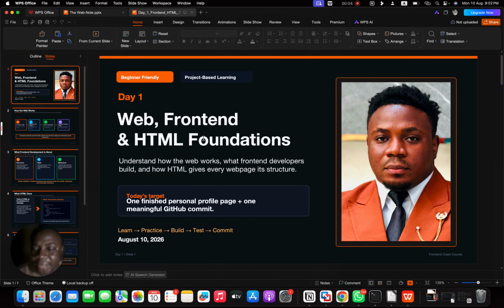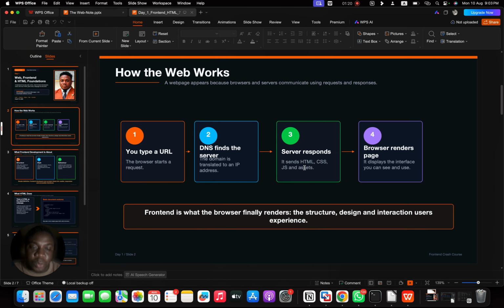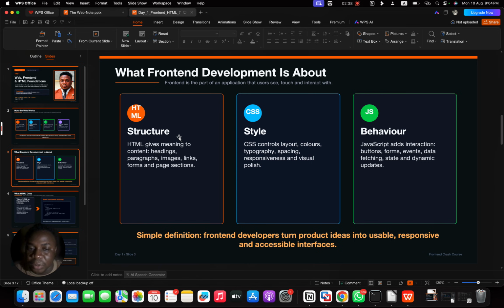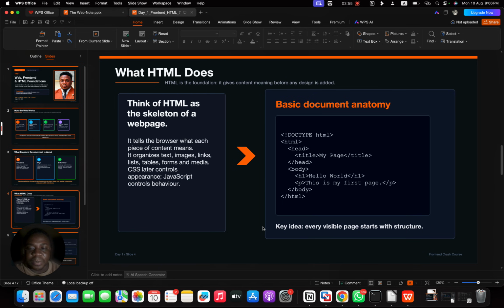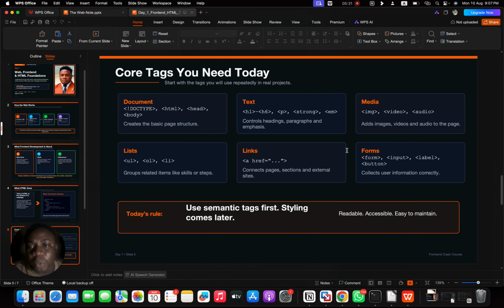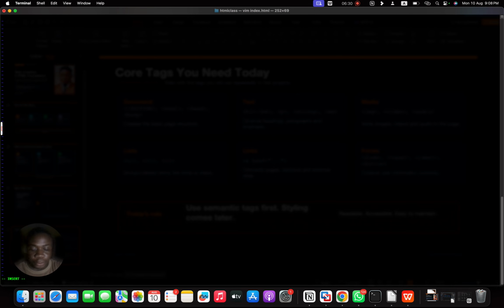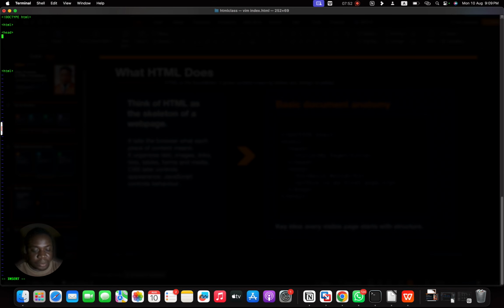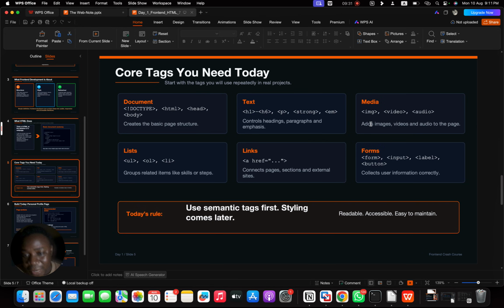Frontend Crash course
Intro to frontend